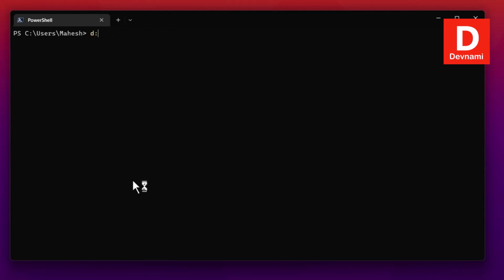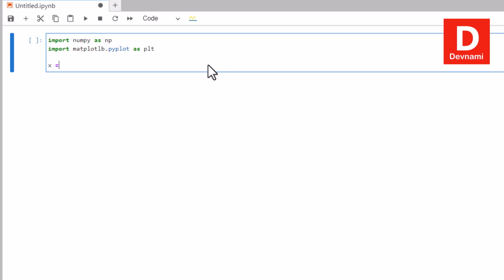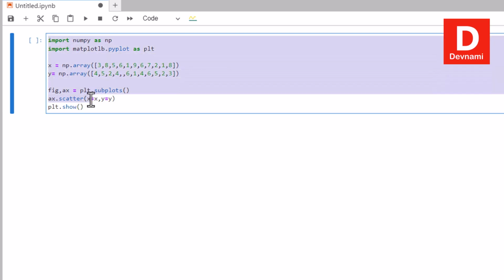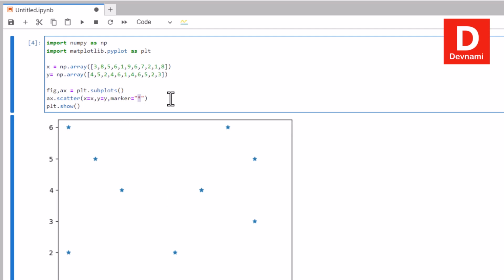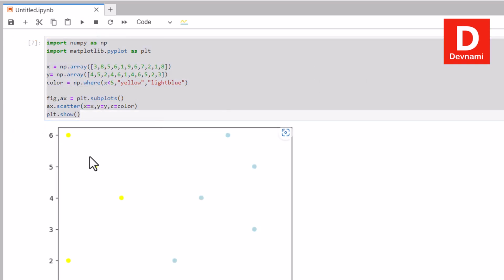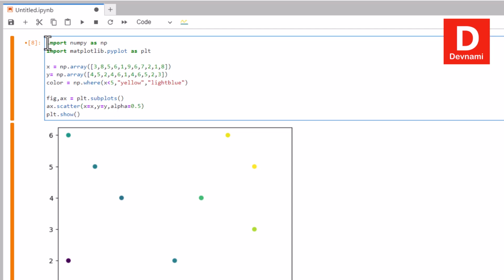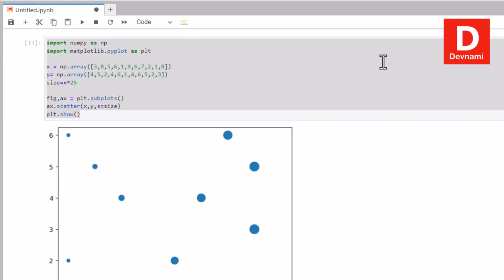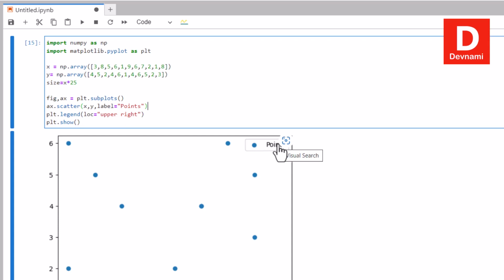Scatter Plot - How to Create Scatter plot in Matplotlib Python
Learn How to Create Scatter plot in Matplotlib Python. How do you plot a scatter line in Python. What is the use of scatter () method in python. What is scatter plot in Python.